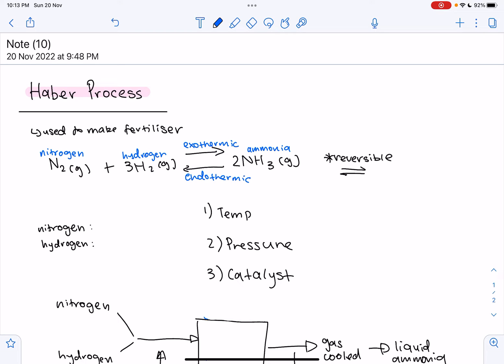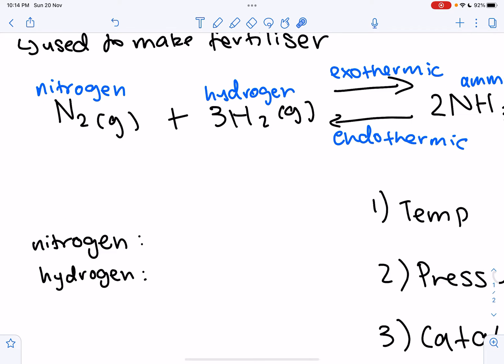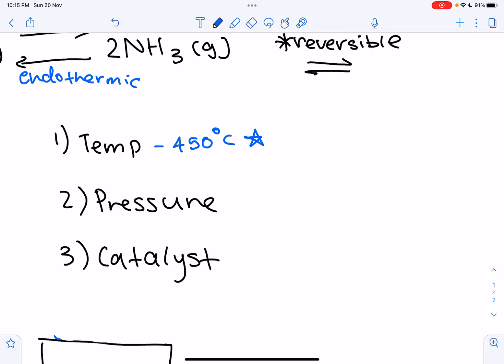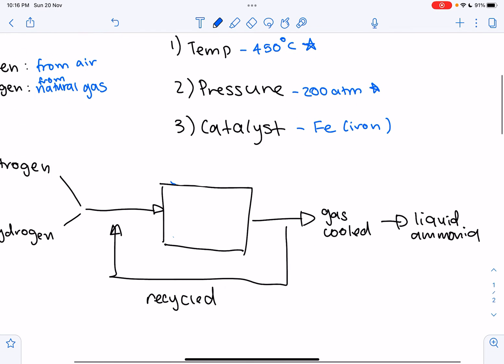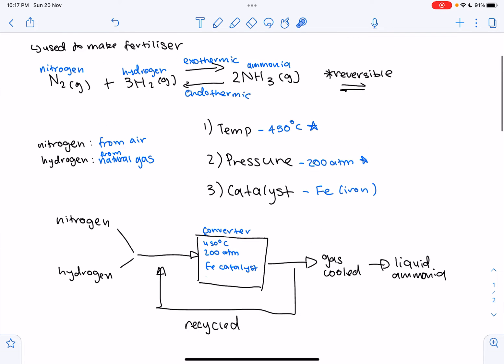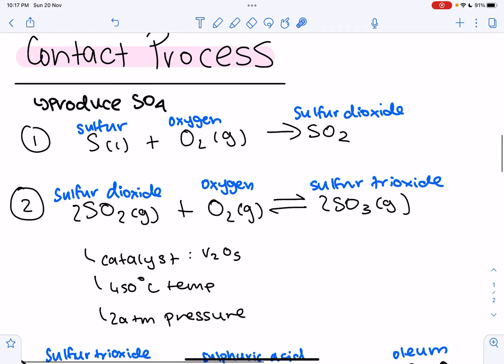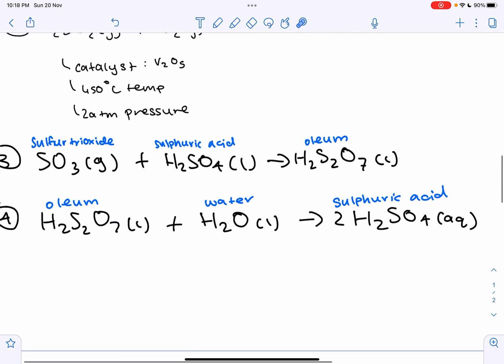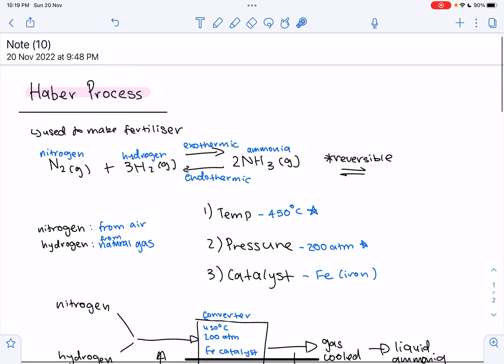IGCSE Chemistry: The Haber Process & Contact Process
In this video, we look into two industrial processes - the Haber process and Contact process - and the conditions required for the reactions to take place.